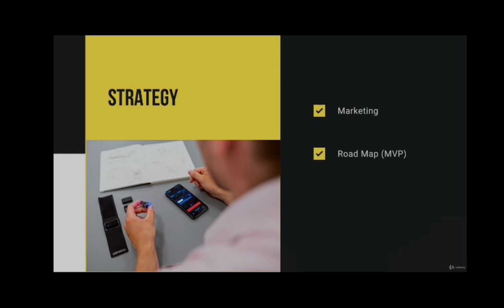Profitable App Development Blueprint for Startups ||part3